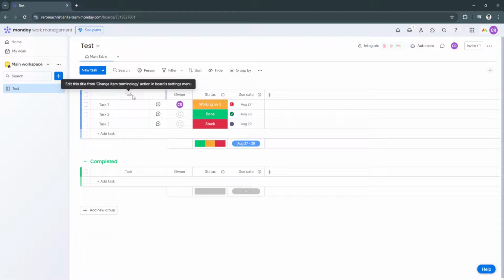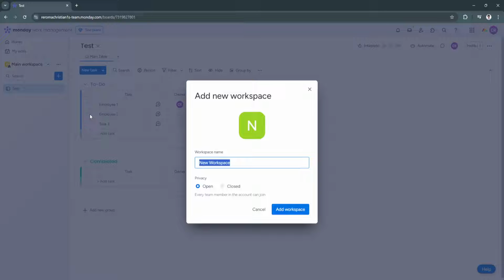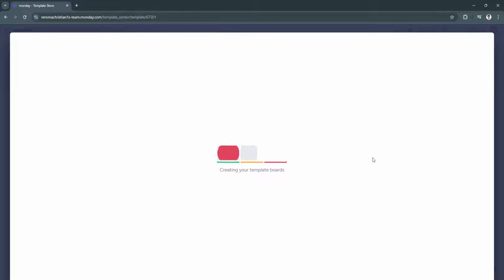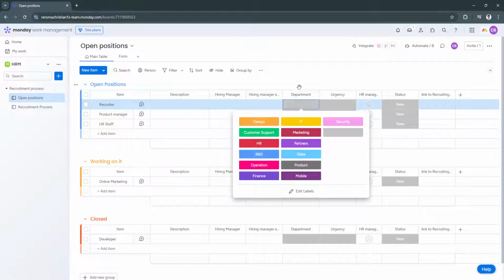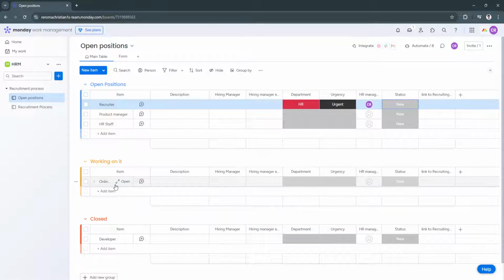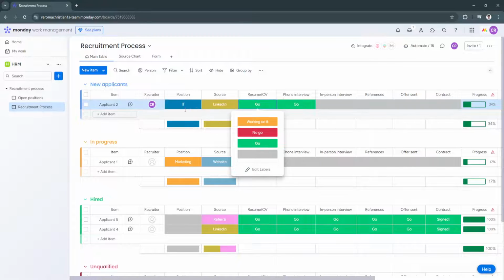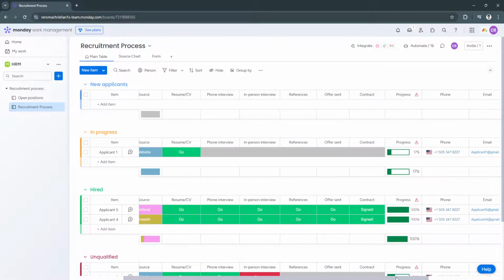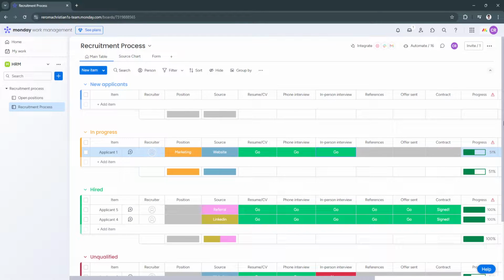How to Use Monday.com for Human Resource Management | Monday.com HR Tutorial